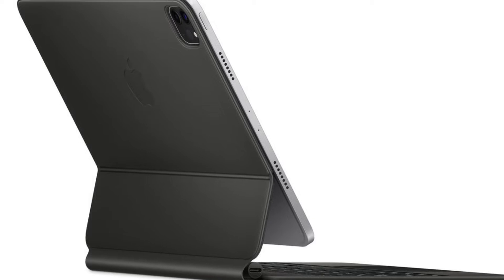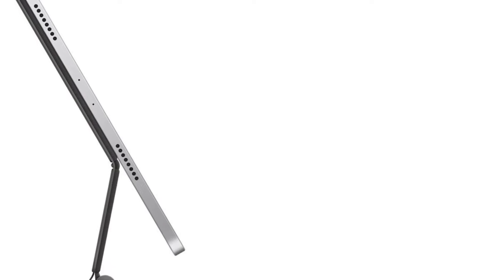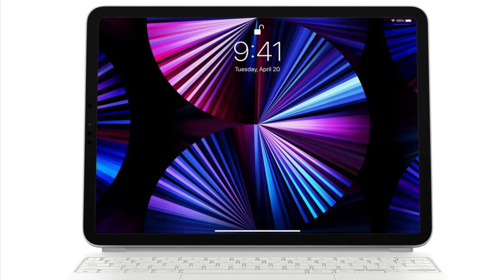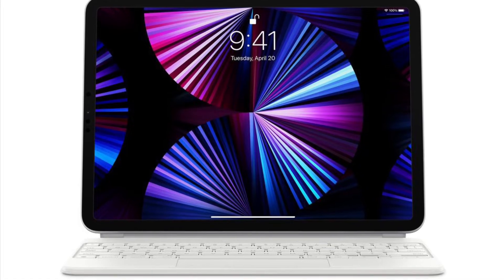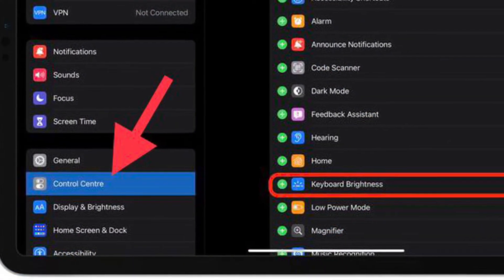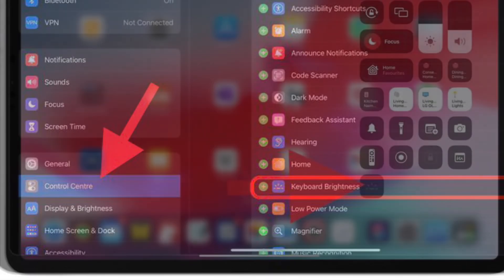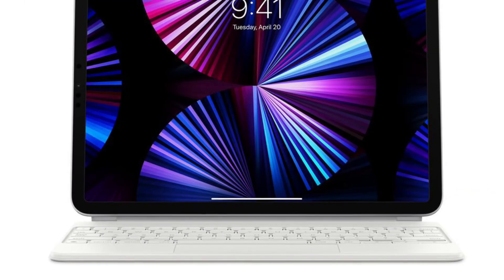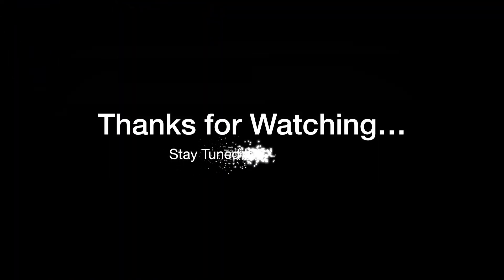How to Adjust Magic Keyboard Brightness on iPad From Control Center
Here is how you can adjust Magic Keyboard brightness on iPad from Control Center in iPadOS 15.4 or later. Let’s learn how it’s done!